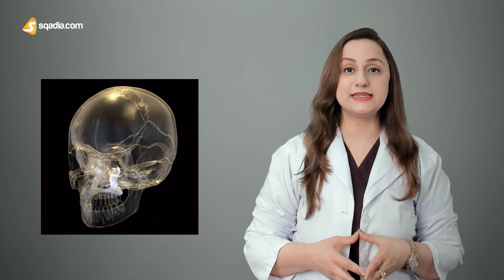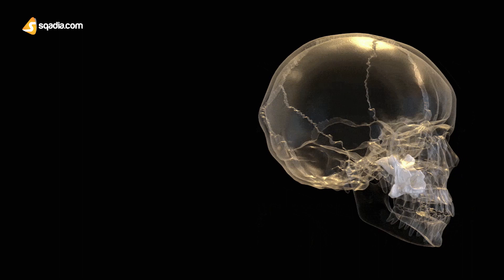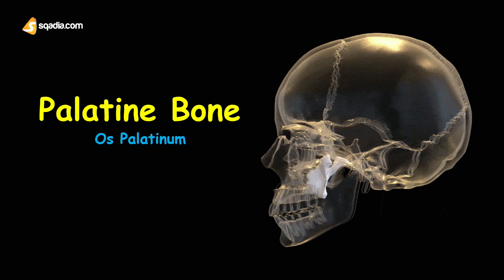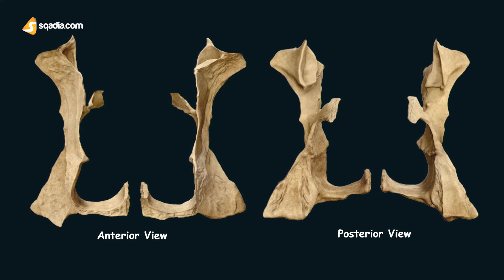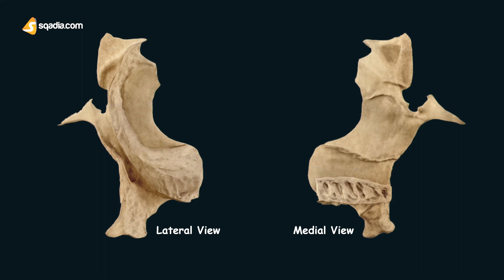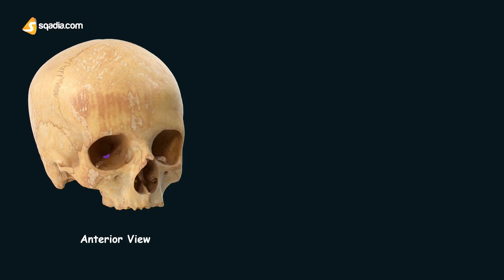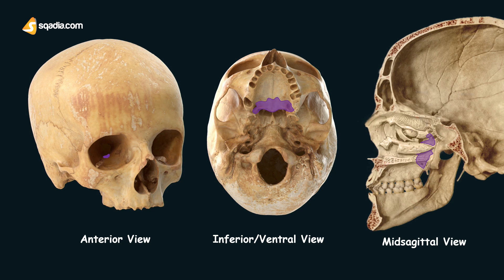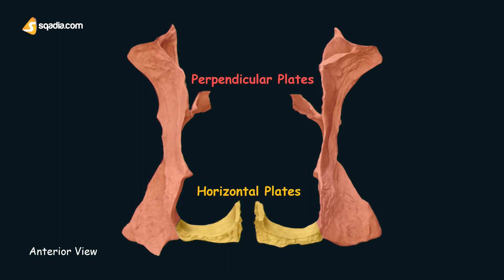Palatine Bone | Anatomy of Nasal Cavity | Medical Student Notes | sqadia.com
☛📄 DESCRIPTION
Flat and irregular, the palatine bones are L-shaped bones, which are a part of the facial skeleton. Also known as os palatinum.  At the end of this anatomy lecture, you will be well-equipped with Palatine Bone Anatomy. We go into the details of the functions, anatomical landmarks, muscle attachments, and clinical correlation of this facial bone.

Do you remember the other facial bones? Which mnemonic was it? Watch the lecture and learn.

☛🕘 TIMESTAMPS
00:00 - Watch medical lectures on sqadia.com
00:35 - Os palatinum
02:02 - 'Palatine' meaning
03:34 - Palatine bone articulations
05:23 - Floor of nasal cavity
05:45 - Hard palate and soft palate
07:02 - Palatine sutures
08:55 - Facial bone mnemonic
10:05 - Horizontal plates of palatine bone
17:00 - Perpendicular plates of palatine bone
21:22 - Processes of palatine bone
26:40 - Palatine bone muscle attachments
31:42 - Palatine bone muscle mnemonic
32:24 - Palatine bone clinical osteology
34:55 - Watch medical lectures on sqadia.com